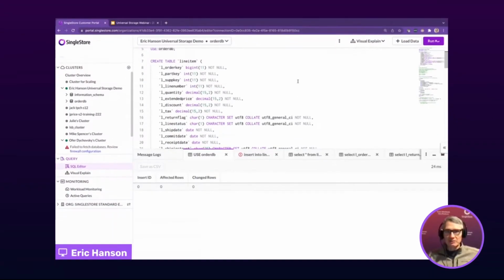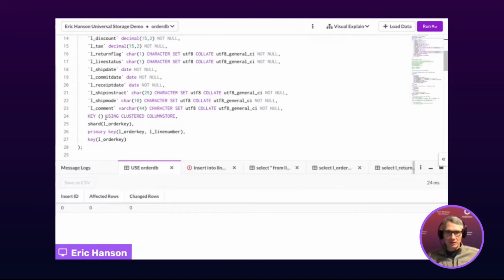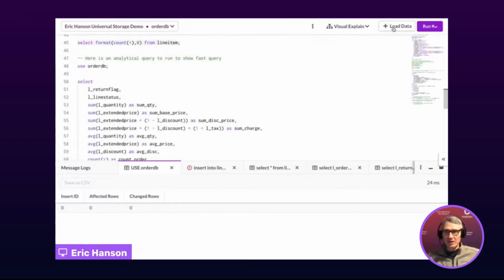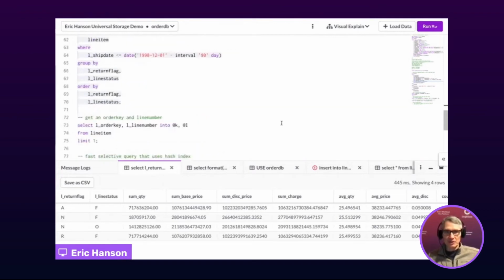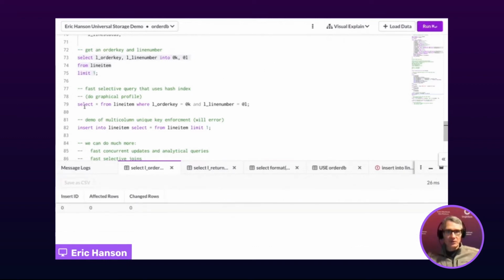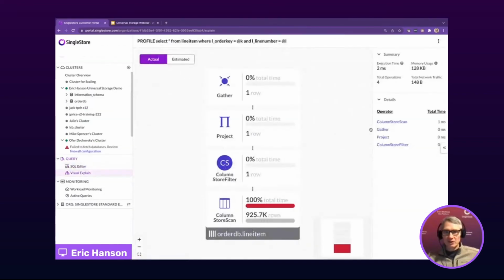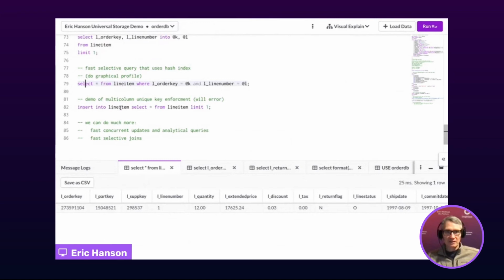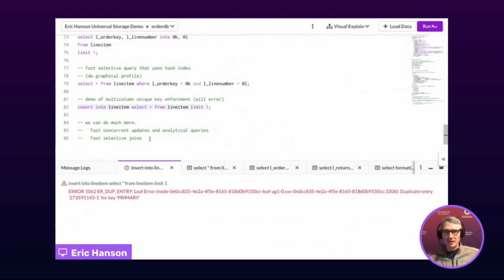SingleStoreDB Product Spotlight: Universal Storage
Universal Storage in SingleStoreDB is a breakthrough in database storage architecture, allowing operational (OLAP) and transactional (OLTP) workloads to be processed using a single table type.

Join Director of Product Management Eric Hanson for this demo of how Universal Storage works in SingleStoreDB.